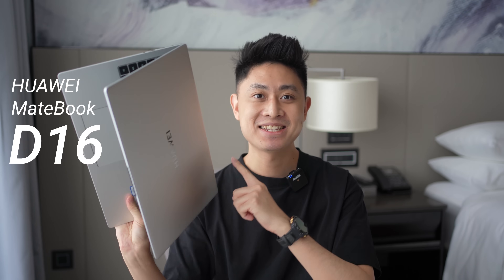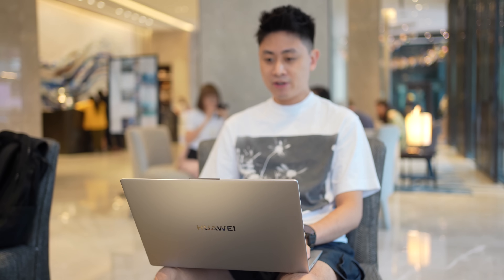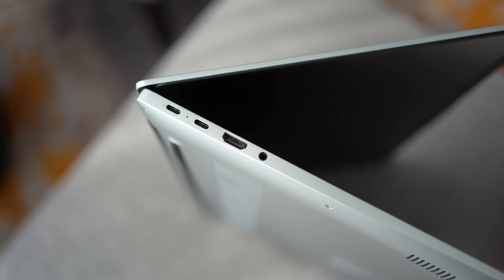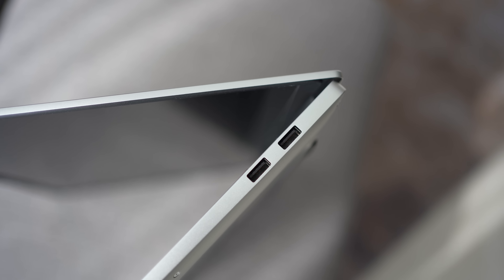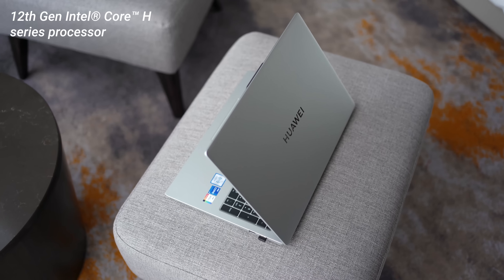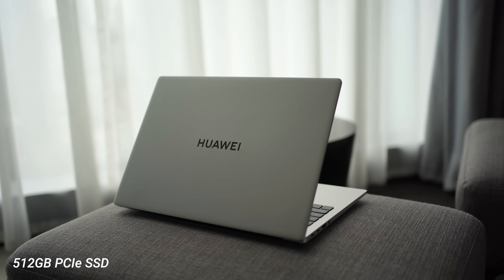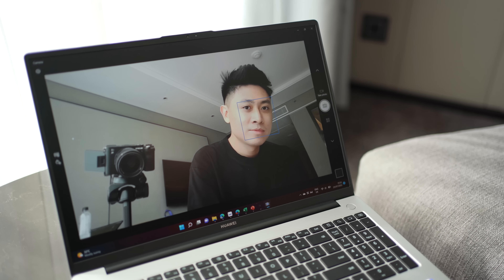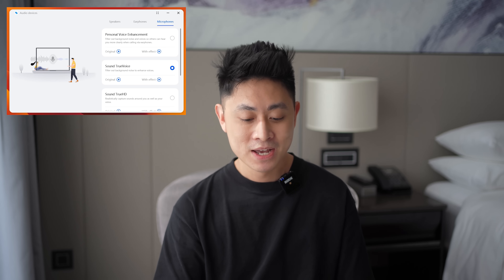HUAWEI MateBook D16 (2022): NEWLY LAUNCHED! Even MORE POWER!🔥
HUAWEI has just refreshed it's affordable D-series laptop with the latest 12th-Gen Intel® Core™ H series processor. In other words, it is now even more a productivity beast that can also game!
HUAWEI Malaysia Official Pricing:
• RM3699 (8/512GB,  Intel® Core™ i5-12450H processor) / US$830
• RM3999 (16/512GB, Intel® Core™ i5-12450H processor) / US$900
• RM4799 (16/512GB,Intel® Core™ i7-12700H processor) / US$1080

🎬 Video Timeline
0:00 - Welcome!
0:53 - Exterior Design
2:00 - Keyboard Test
2:35 - Dedicated Shortcut Keys
3:11 - Voice Typing Launcher
3:29 - Trackpad Test
3:36 - Fingerprint Scanner
4:01 - Display
5:10 - Processor & RAM
5:53 - Productivity Test
6:22 - Gaming Test
6:50 - HUAWEI Metaline Antenna
7:17 - Webcam Test
8:11 - HUAWEI Super Device
8:46 - Battery & Charging
9:00 - Closing!